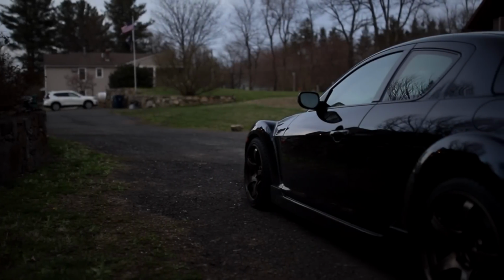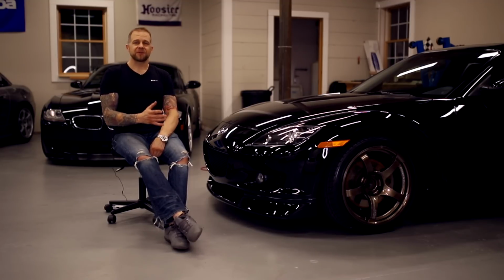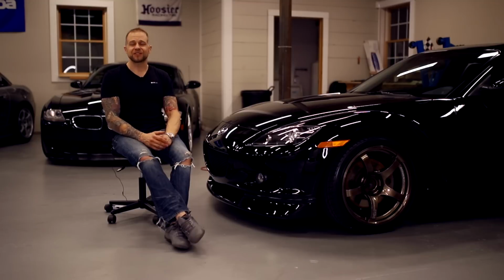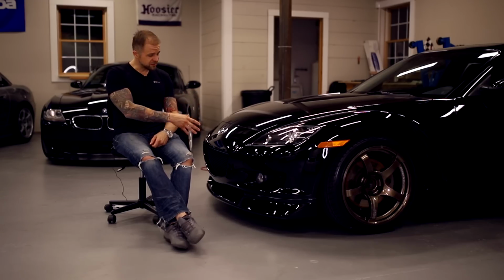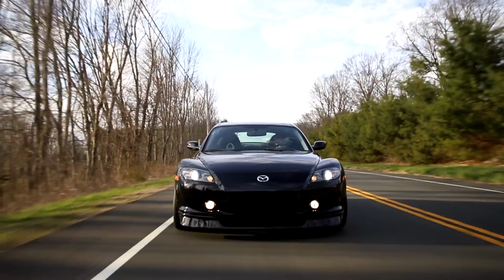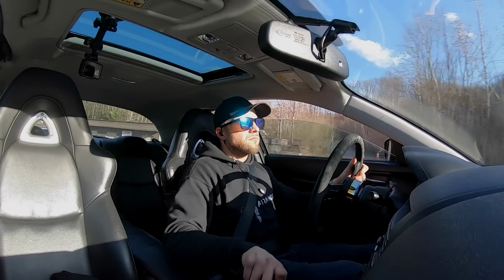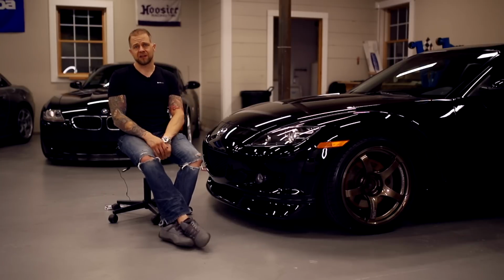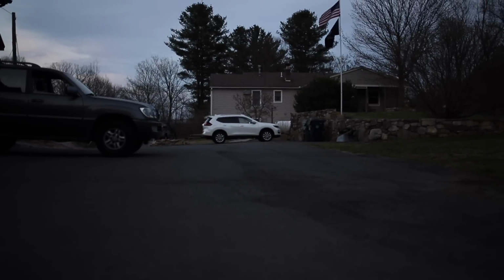The Performance BARGAIN of the Century!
It's been a hot minute since we have done a Spotlight video! Here is Quinn's 3 season daily driver with the claimed "best mechanical suspension ever" His Mazda RX-8.

Sign up for one of our webinars and have a chance to win cool car parts: